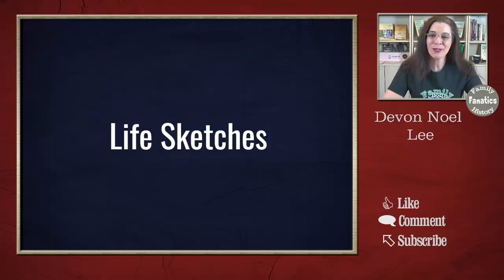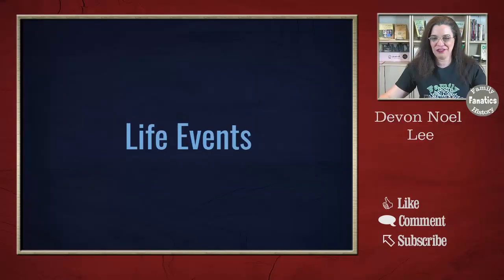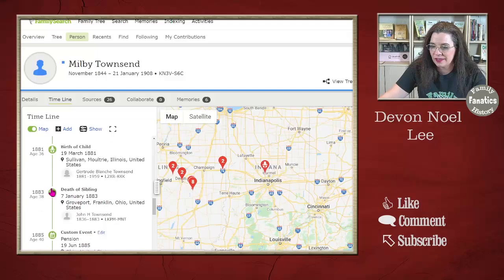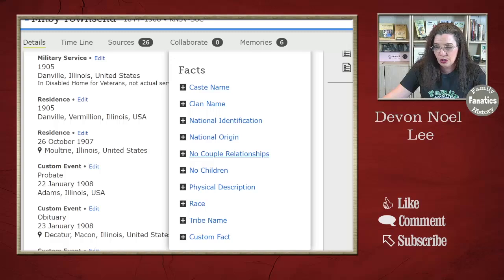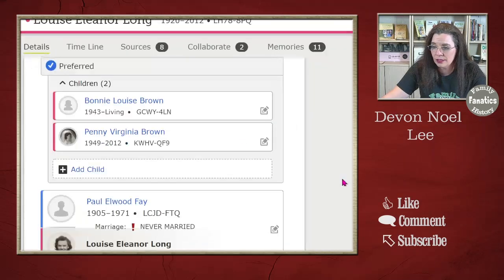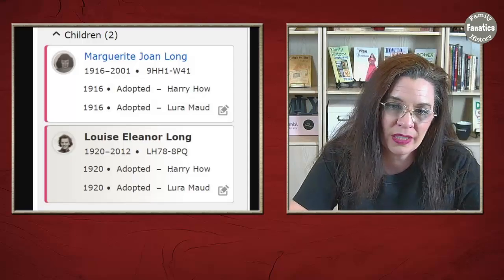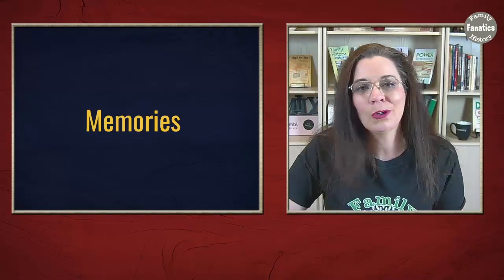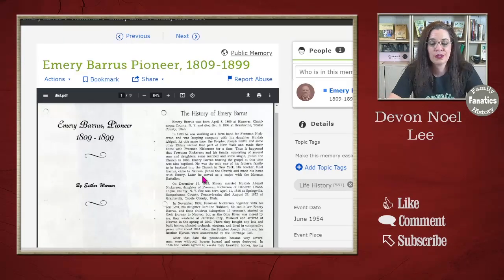FamilySearch.org : Life Sketch, Preferred Ancestors, Notes and More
Make your FamilySearch family tree more enjoyable by adding fun facts to ancestor profiles including life sketches, marking a preferred ancestor, adding notes and memories, and more.

You'll also learn about the timeline and map, how to add additional information to a personal profile, how to indicate adoption in the family tree.

CONTINUE LEARNING

CHAPTERS

0:00 Intro
0:24 Add a Life Sketch to FamilySearch Family Tree
2:43 FamilySearch Family Tree Timeline and Map Feature
5:34 Add other information in FamilySearch Family Tree
8:11 How to indicate adoption on a family tree
10:30 How to change preferred ancestors on FamilySearch Family Tree
11:45 Add notes to FamilySearch Family Tree
13:10 Memories in FamilySearch Family Tree